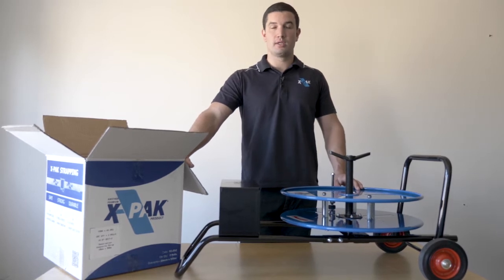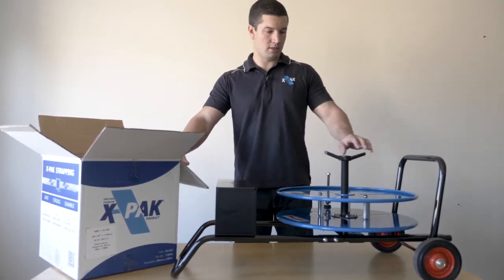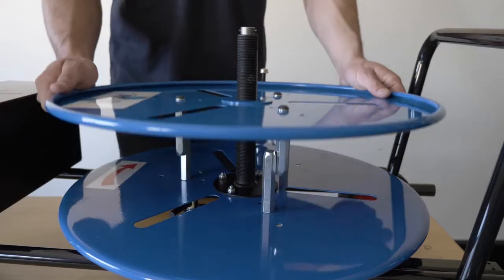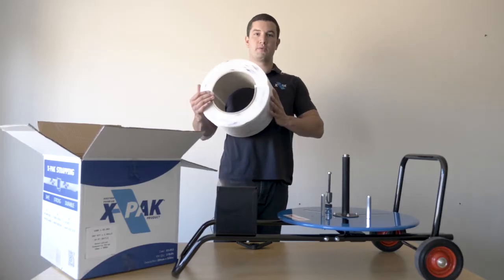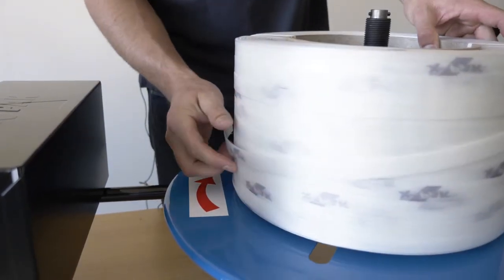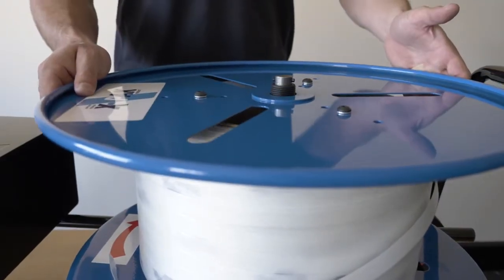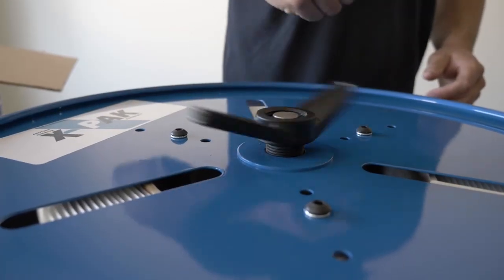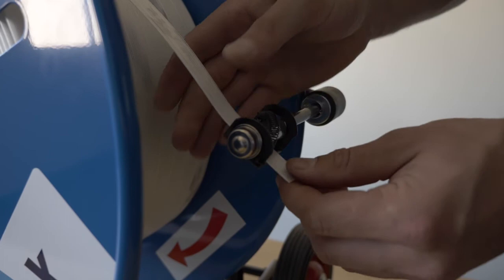Changing a Strapping roll on a XPAK Global dispenser cart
The XPAK Global dispenser cart is easy to use when replacing a strapping roll as there is an arrow shown on the cart that shows what direction your strapping must go.

Place the tool in the right direction and finalise feeding the strapping through the guide for the automatic braking system.

to find out more about our product and services across Australia.